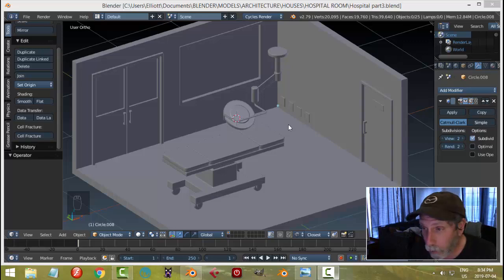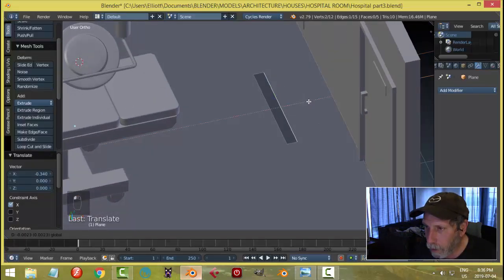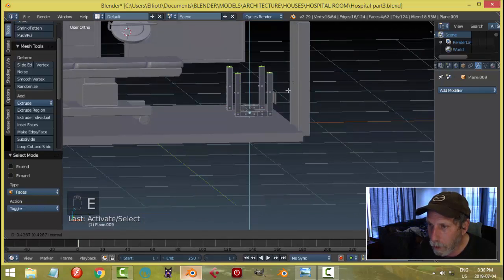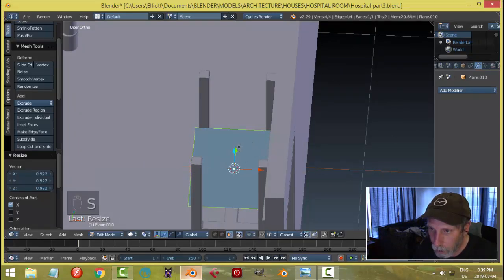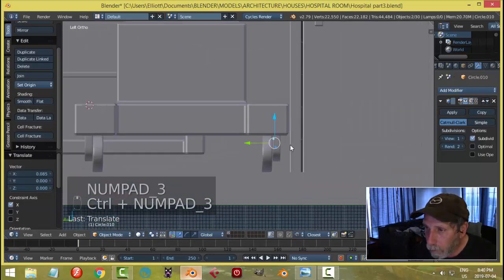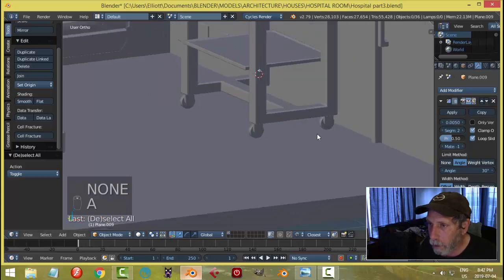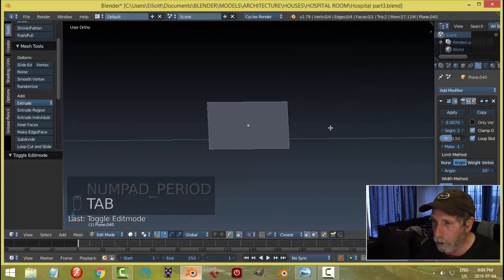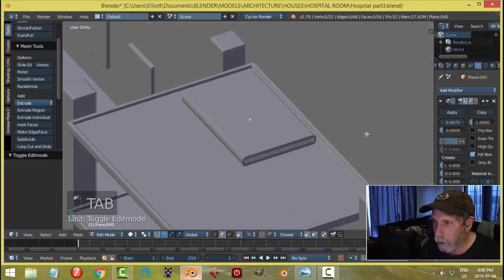Blender: Modeling a Cutaway Hospital Operating Room (Part 3)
Here I am modeling a cart with surgical towels and making a small adjustment to the operating room table.

The reference image is available for download in Part 1.